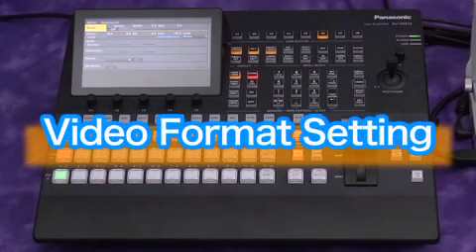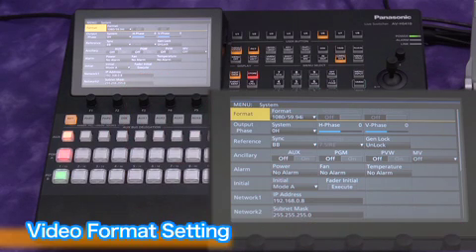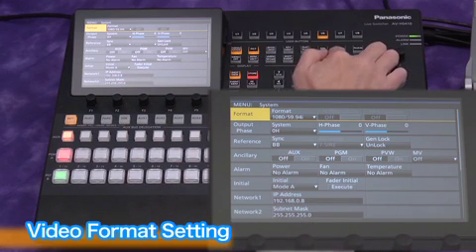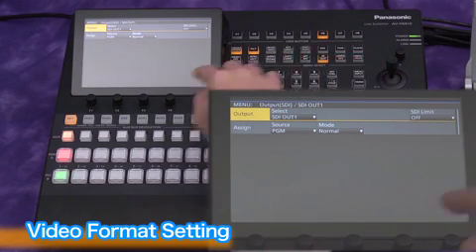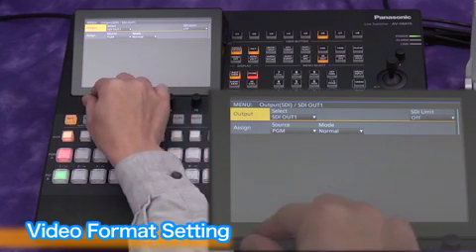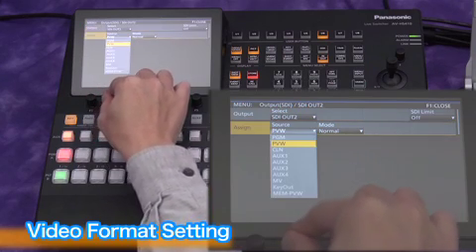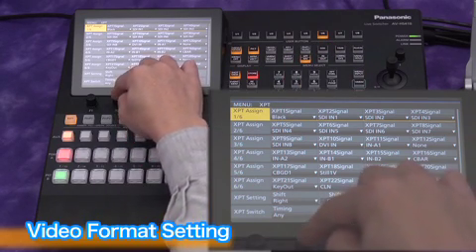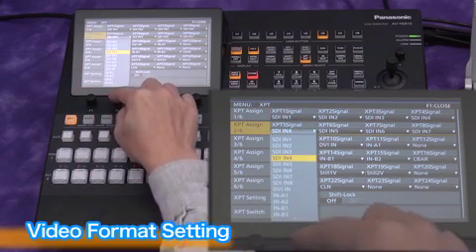AV-HS410 4/12 Video Format Settings 1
Learn how to use the Panasonic HS410 video switcher